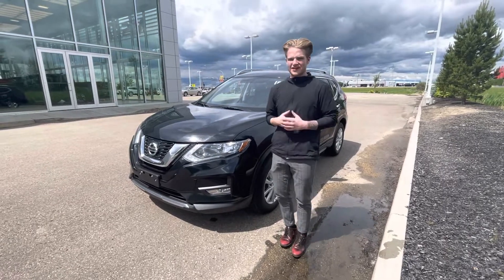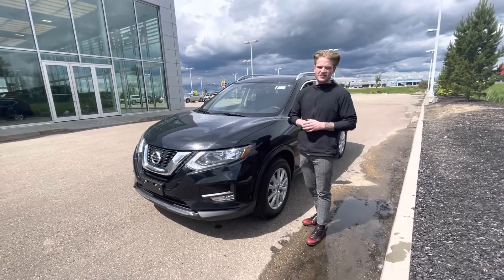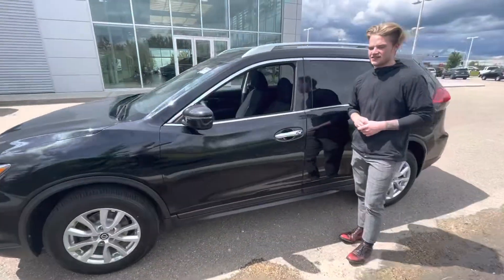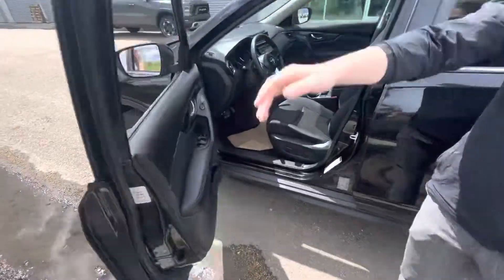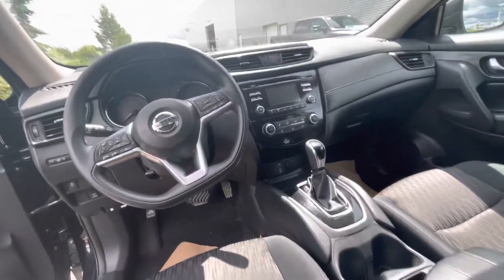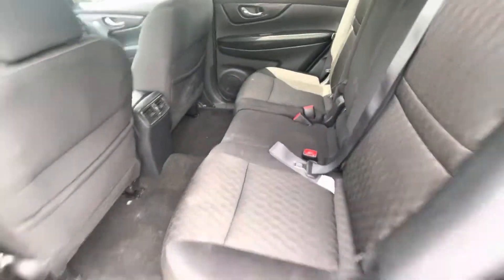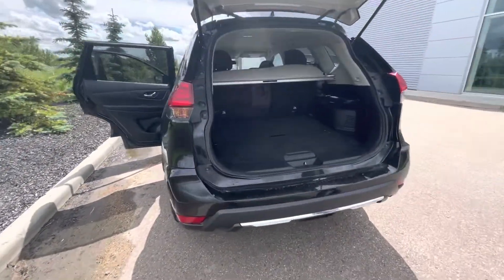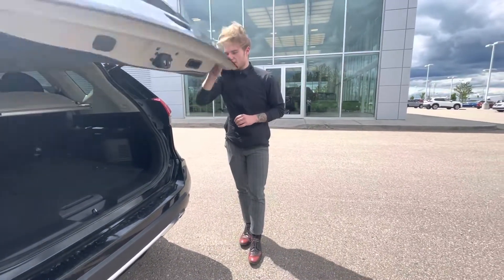Check this out!